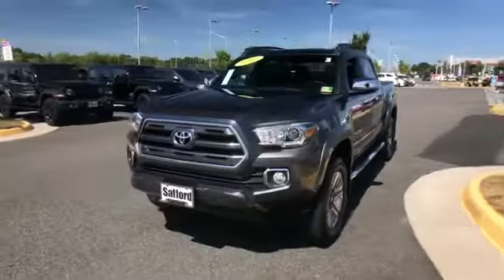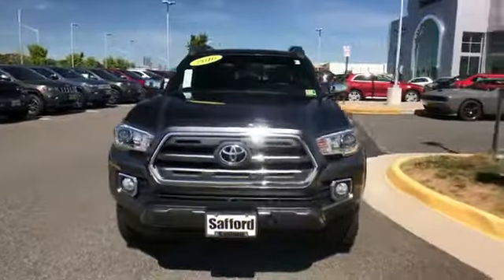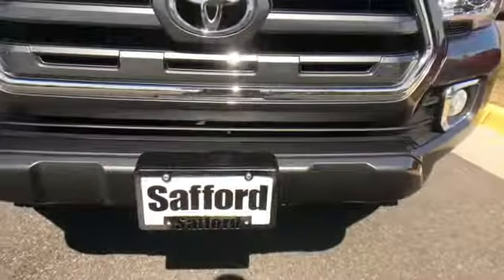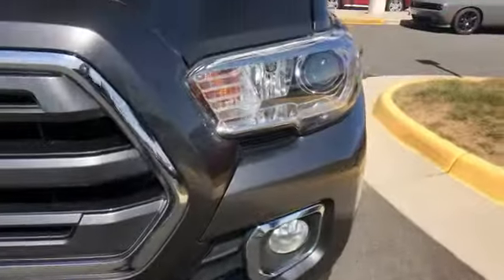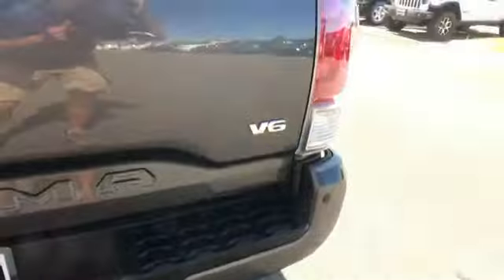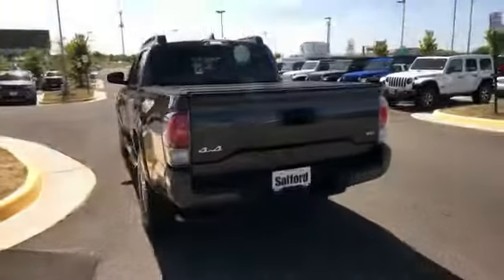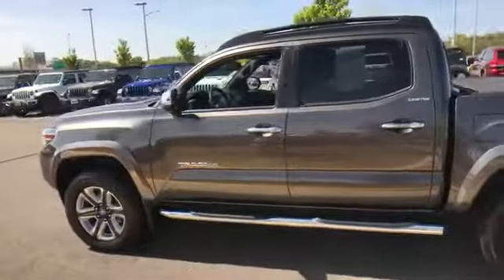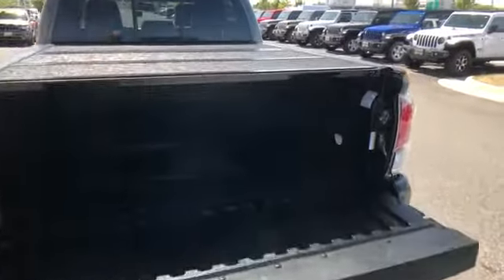Used 2016 Toyota Tacoma Limited Springfield, Arlington, Woodbridge, Alexandria, Fairfax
2016 Toyota Tacoma Limited 3TMGZ5AN3GM010282 Video

This 2016 Toyota Tacoma Limited 3TMGZ5AN3GM010282 is full of phenomenal features such as: